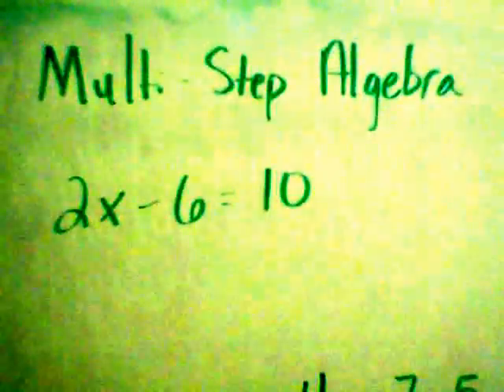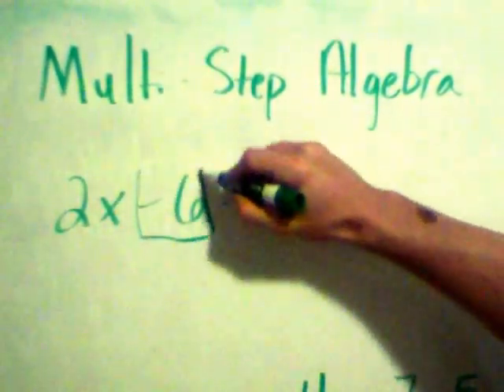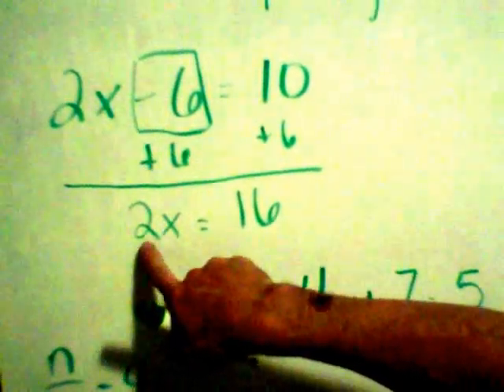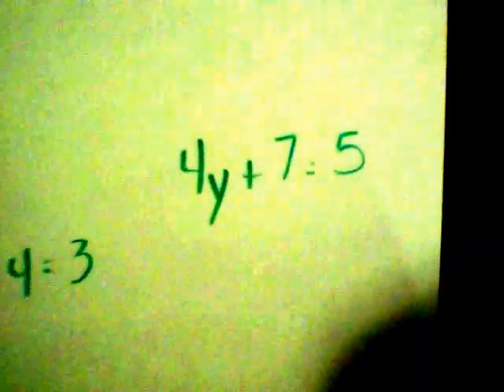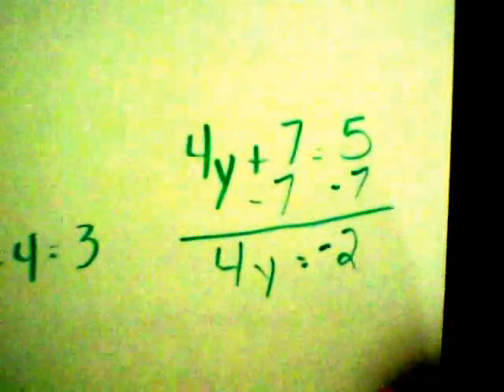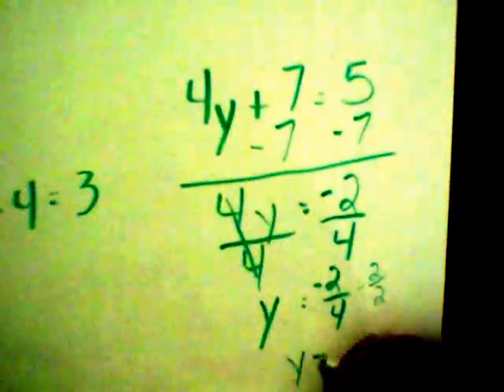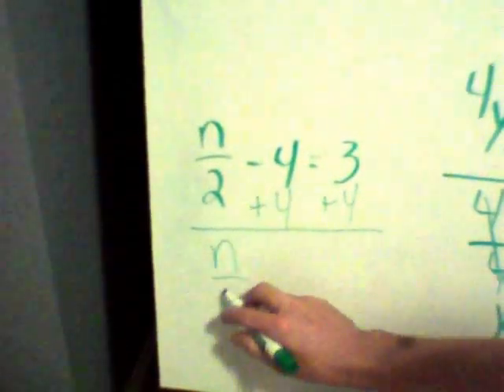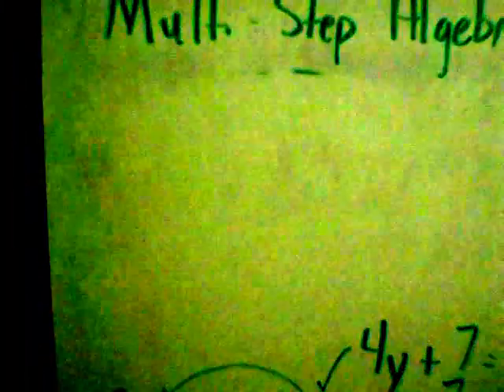2 step algebra